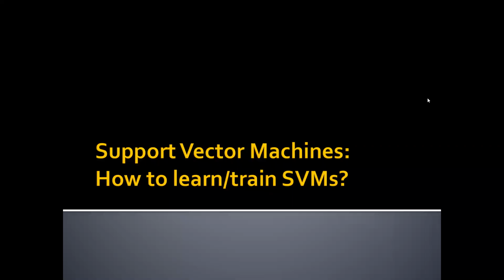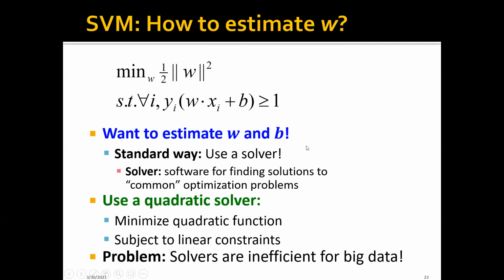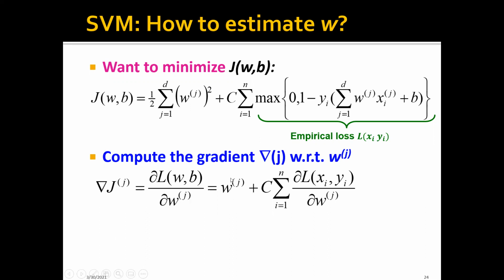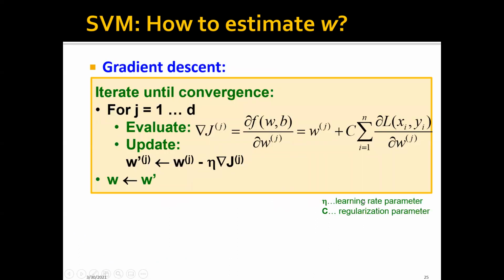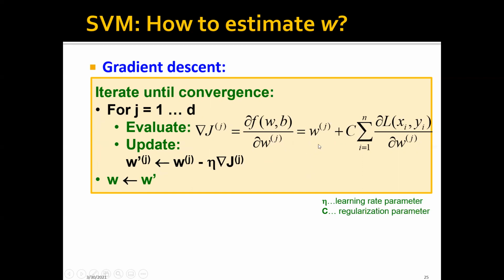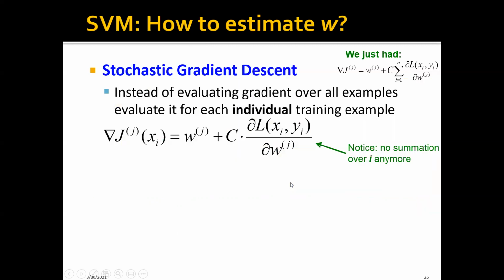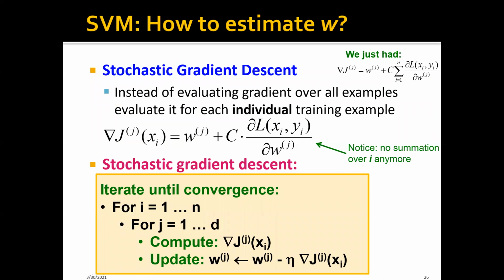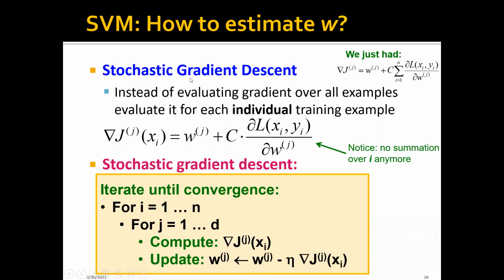Week 11b: Large Scale Machine Learning - Part 6: Learning SVM with GD and SGD